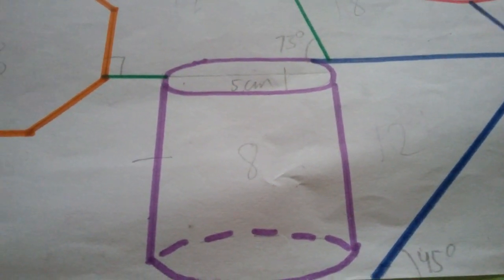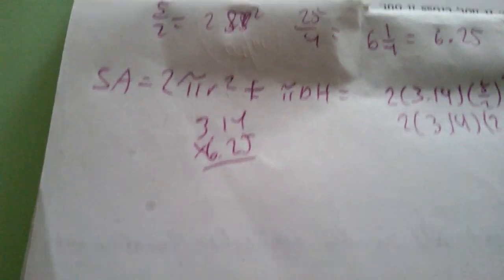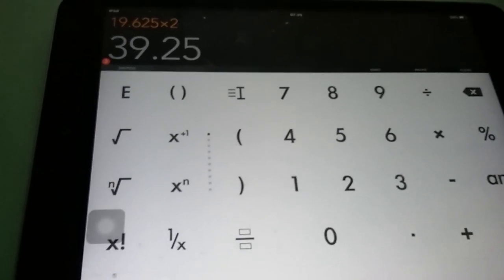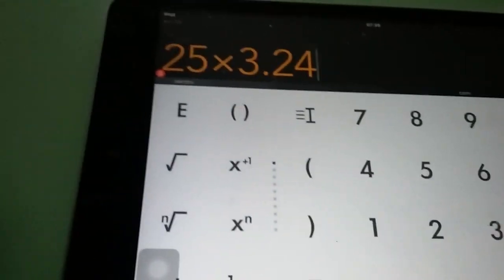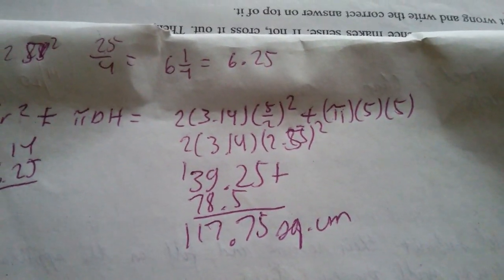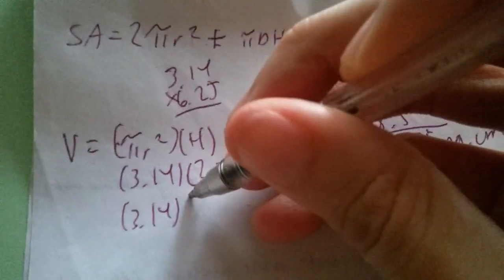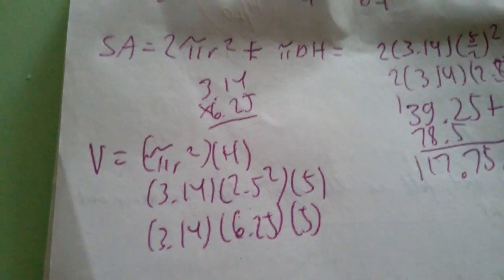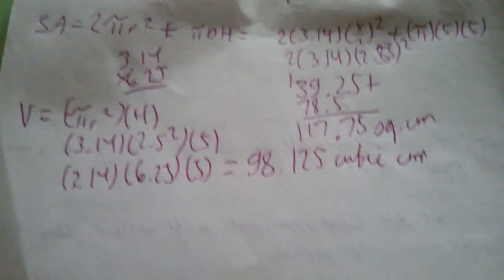Solving for volume and surface area of the cylinder